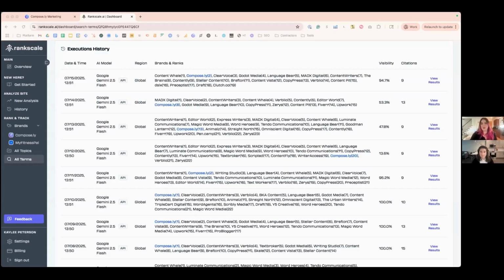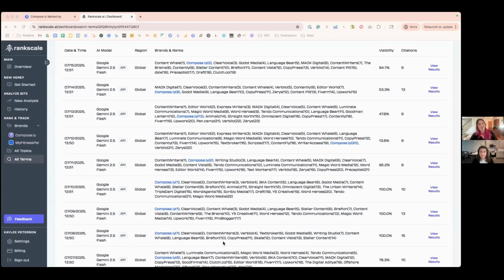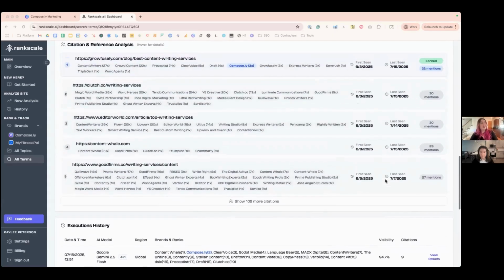Strategies to Help Content Rank in AI Search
We teamed up with our Director of SEO, Kaylee Peterson, to bring you a jam-packed session filled with strategies to keep your content ranking and driving leads.

Watch to gain expert insights on how to evolve alongside SEO, like:

🔑 When to create new content versus optimize older pieces
🔑 How to maintain a clean site with strong technical SEO
🔑 Why you should still implement E-E-A-T within your content
🔑 What the future of SEO looks like

Plus, you'll get a sneak peek at our brand-new AI Visibility Dashboard! 👀 Get a better understanding of how your brand is showing up in LLMs.